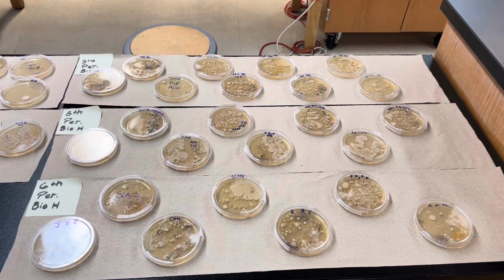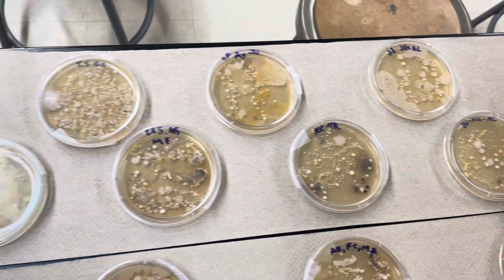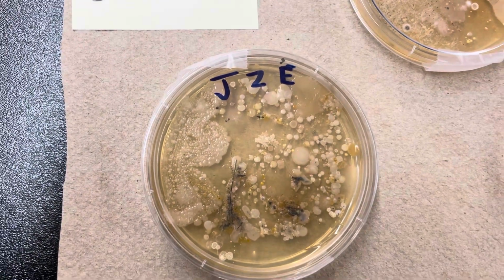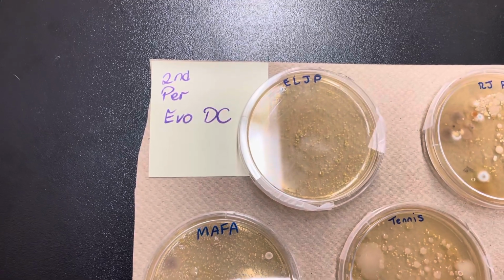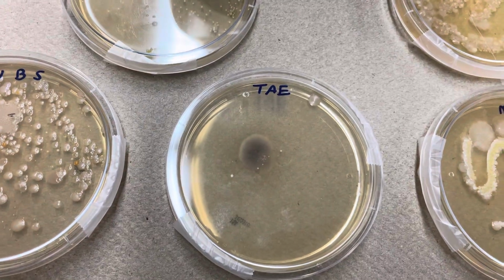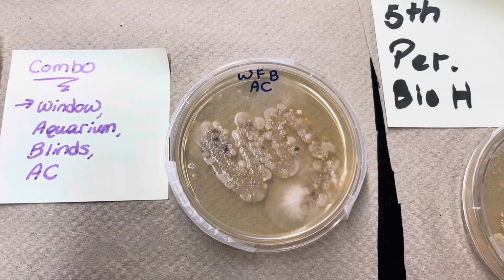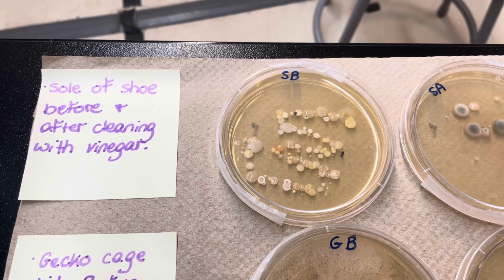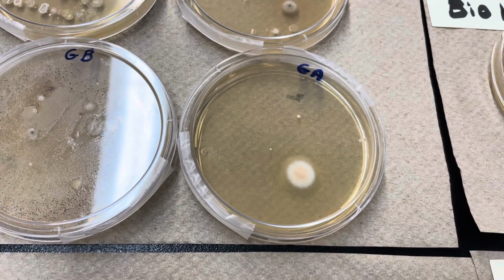Agar Lab 2024!